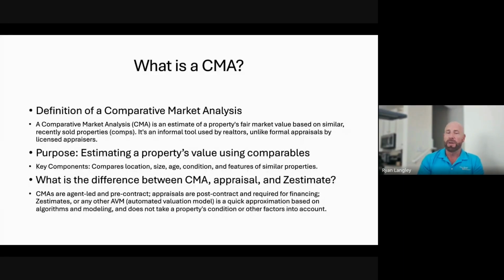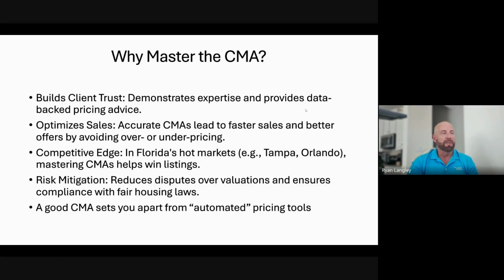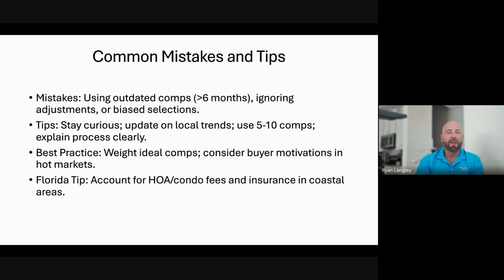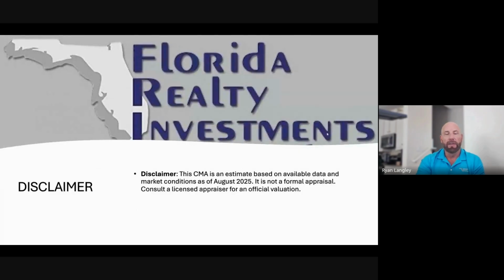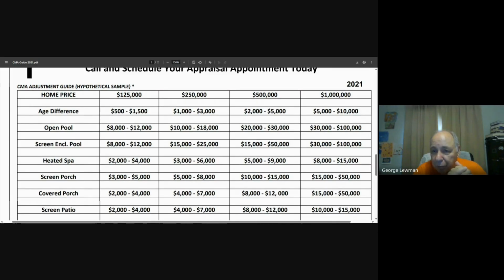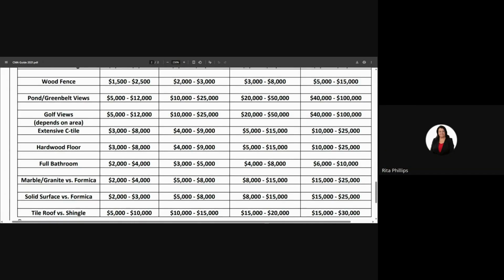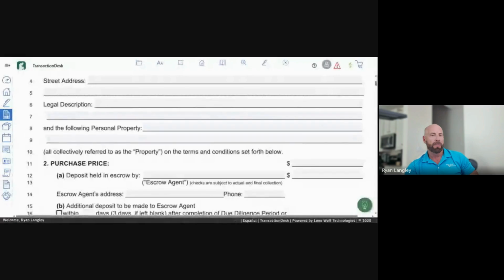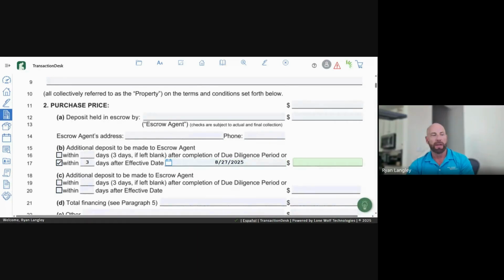Work Smarter, Sell Faster with Jim Kennedy